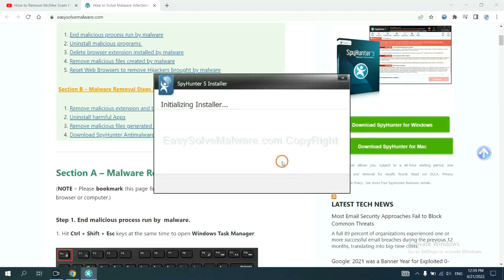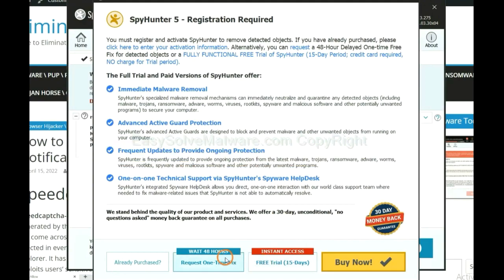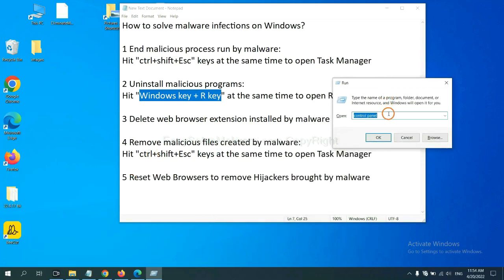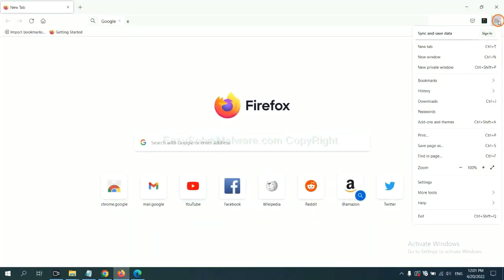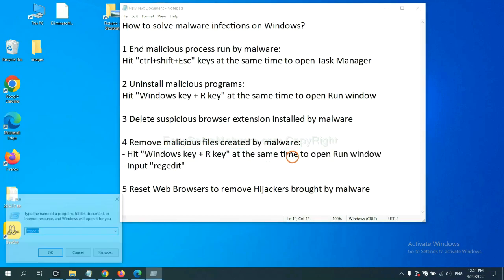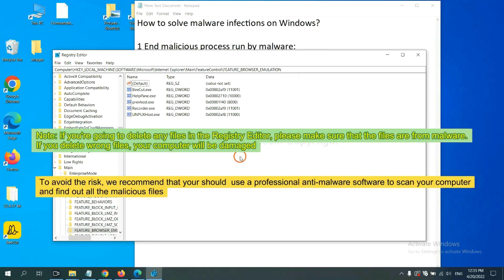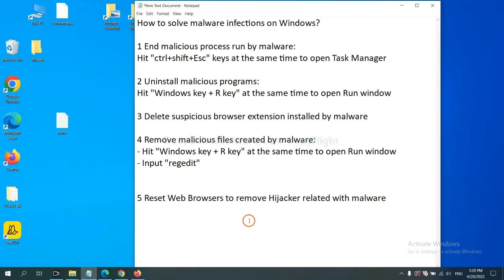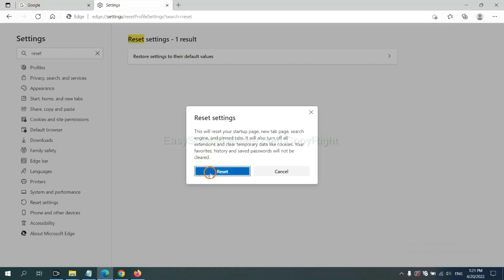“Syndic8 Yahoo” Redirect Virus – How to Remove? [Guide]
This video will show you how to remove “Syndic8 Yahoo” Redirect Virus.